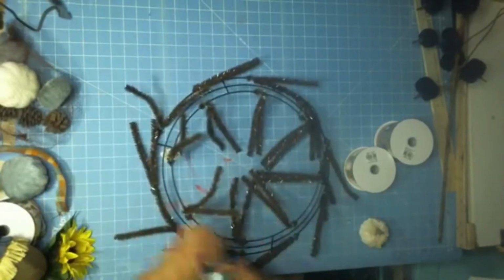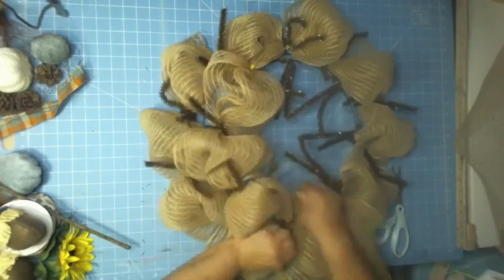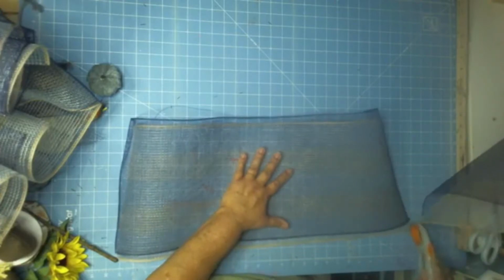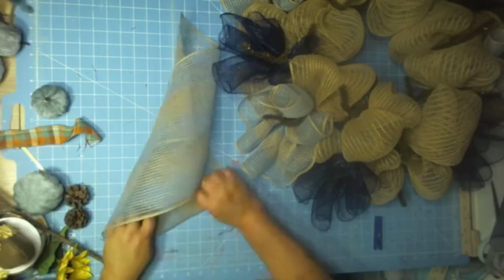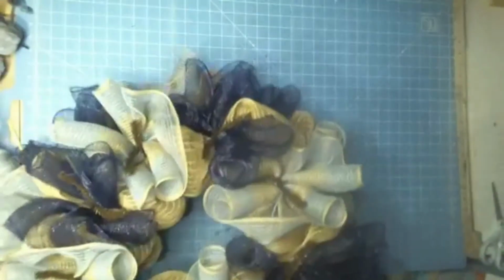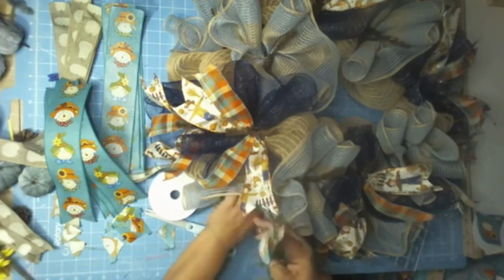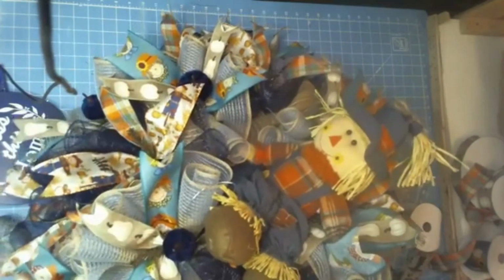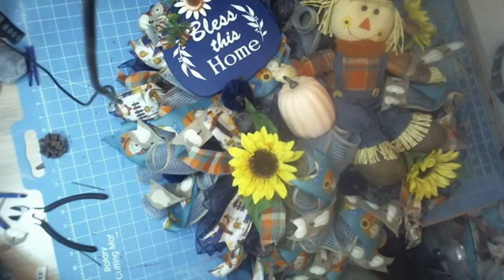How to make a Scarecrow Wreath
Come follow along as Vickie makes a Scarecrow Wreath

15 inch pencil wreath frame
21 inch neutral mesh applied in 9 inch poofs
10 inch blue mesh
10 inch blue and natural striped mesh
Ribbons
Scarecrow
Sign
Sunflowers
pumpkins